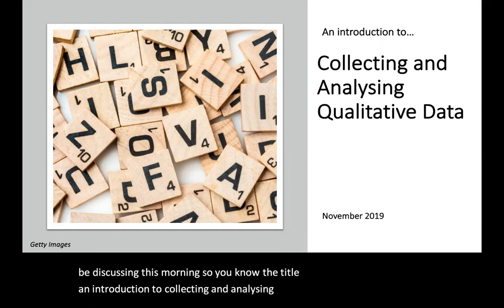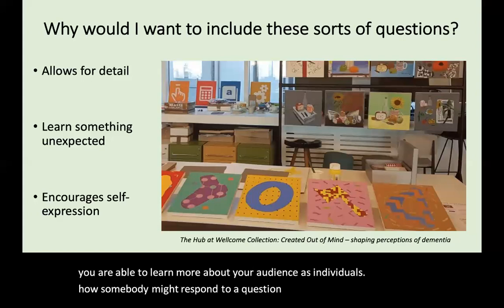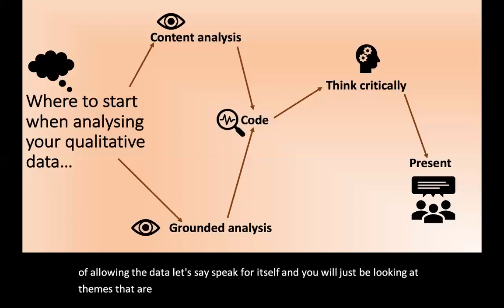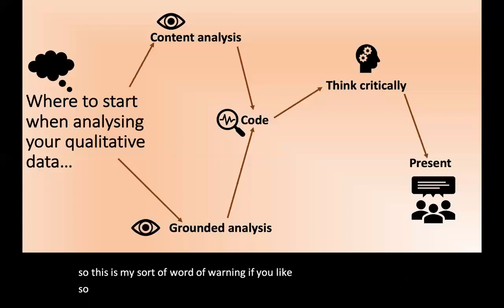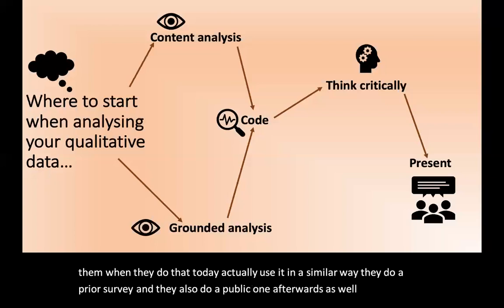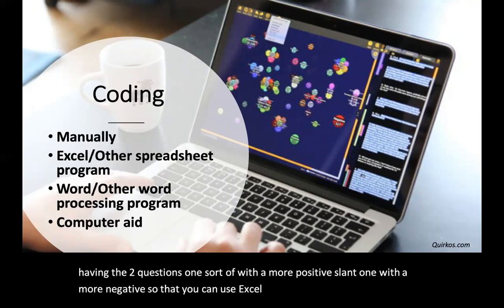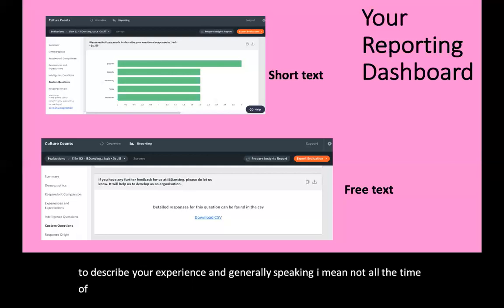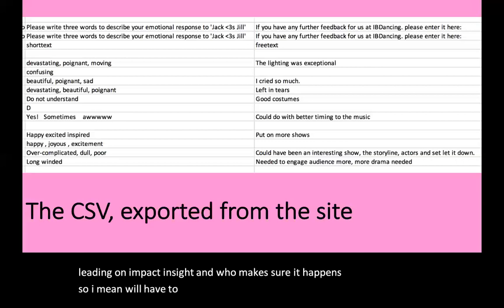November's Webinar: An Introduction to Analysing Qualitative Data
This video may refer to 'mandatory requirements'.  Those referred to are pre-COVID requirements.  For any updates to mandatory requirements, please

This is a recording of November 2019's webinar for Impact & Insight Toolkit users.